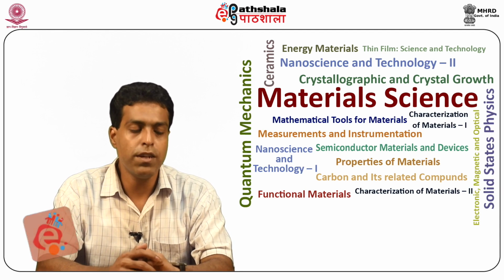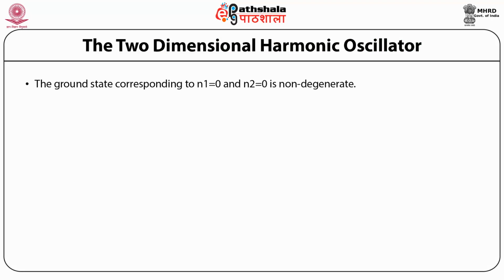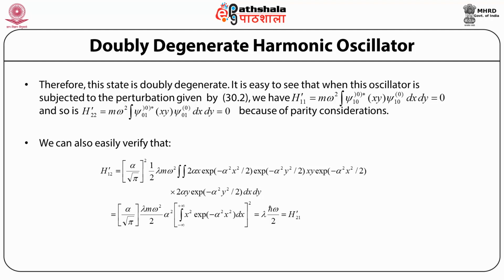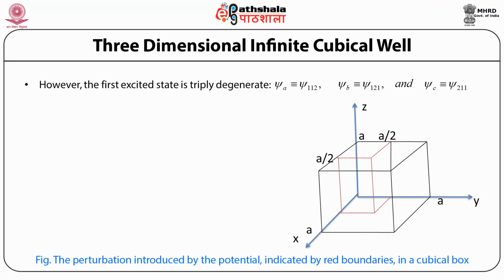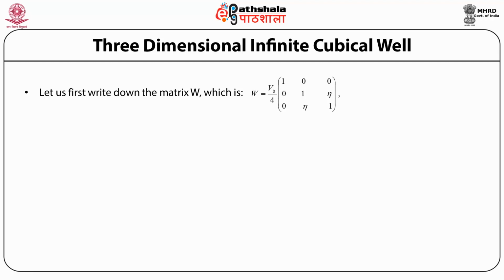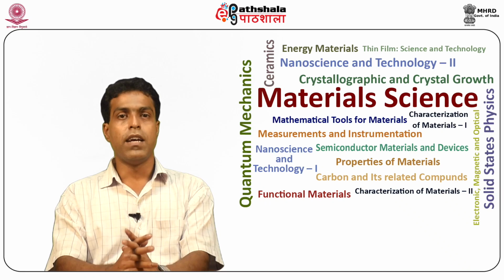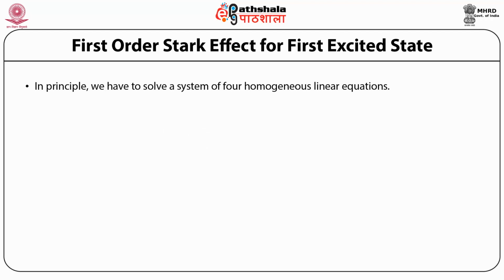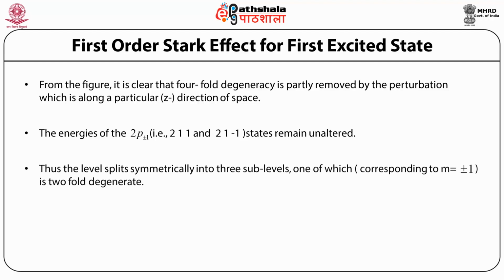Examples Illustrating use of Degenerate Perturbation Theory